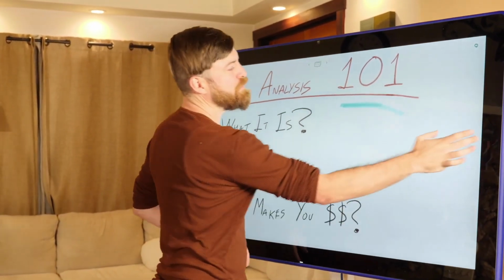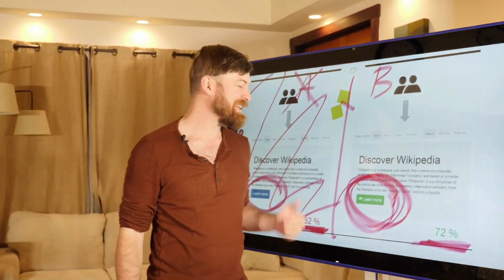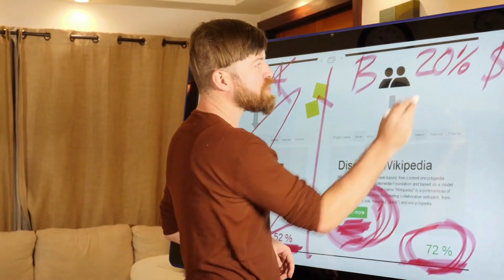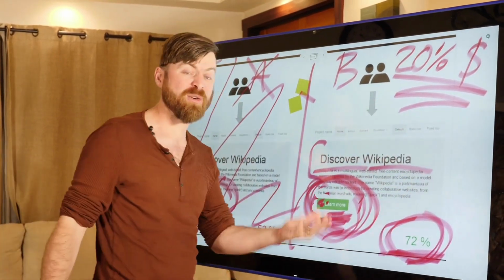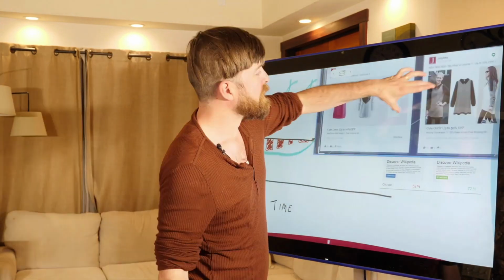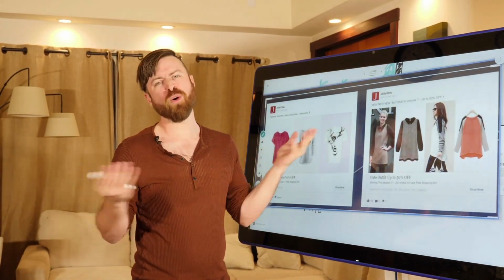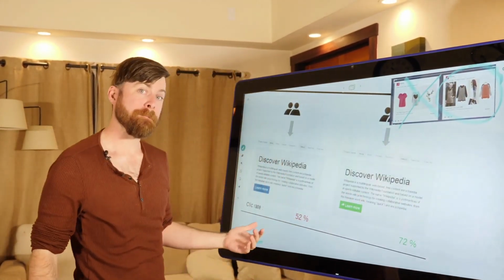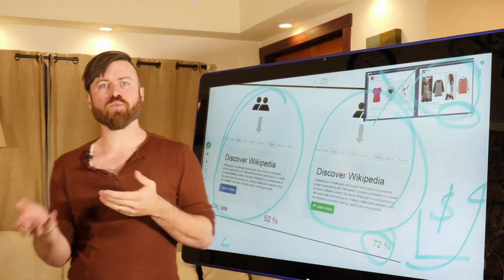How to Make Money Selling Analytics Services | How Can It Make You MONEY|What Is Basic Data Analysis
NETWORKS 📌
✅Discover How To Turn Your Spare Time Into a Side-Income Online Business:
✅Millionaire Society( Download my Internet Business to Your Computer Today)
✅MAKING MONEY ON FIVERR TODAY!
✅ How To Make $500+ Per Day Online With This Simple 2 Step System...Even If You
✅ How You Can Increase Your Expert Status| Be a Top-Expert:
The information  on this YouTube Channel and the resources available for download/viewing through this YouTube Channel are for educational and informational purposes only.​